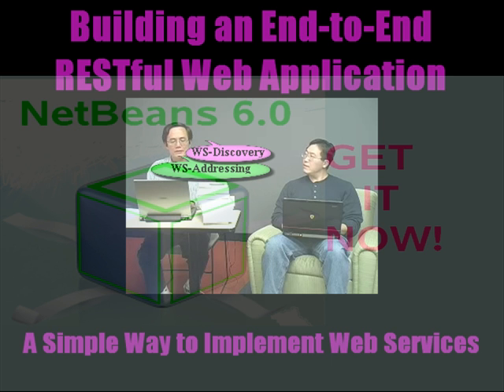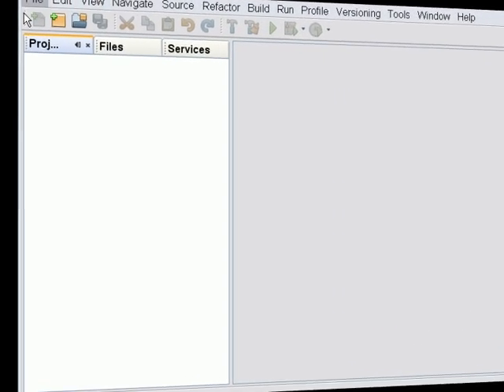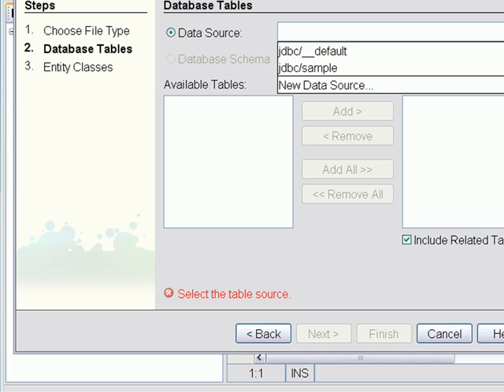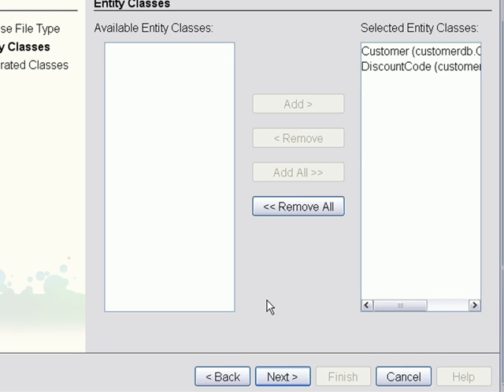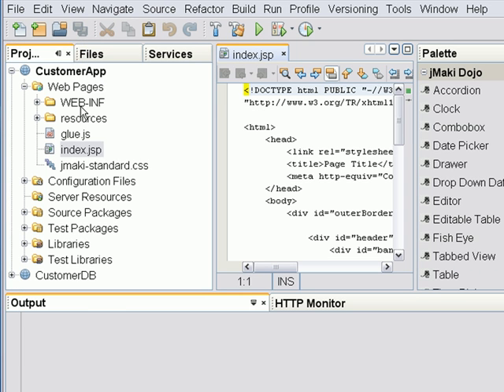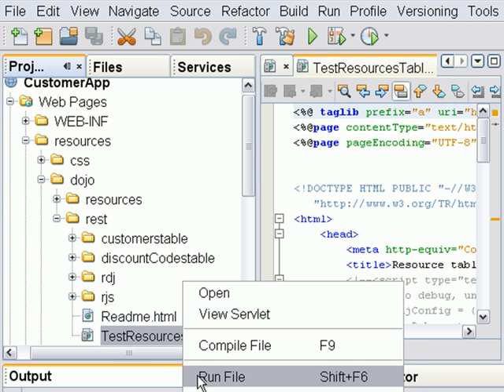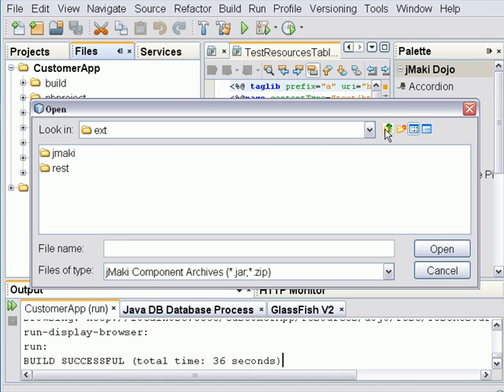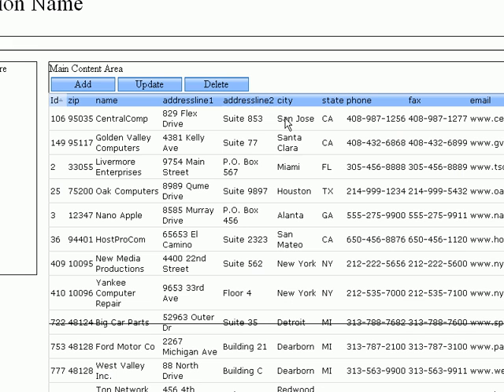NetBeans 6.0, Building an End-to-End RESTful Web Application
This video demonstrates how to build an end-to-end RESTful web application
using NetBeans 6.0 with emphasis on client creation using the client stub generation facility.